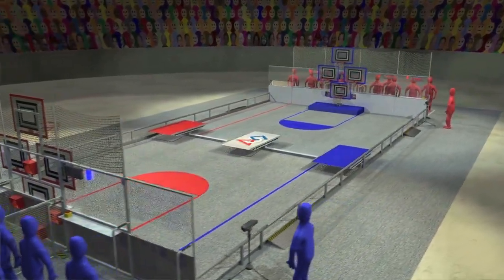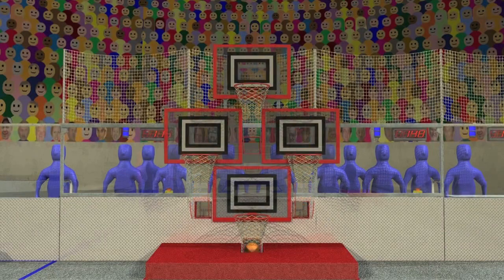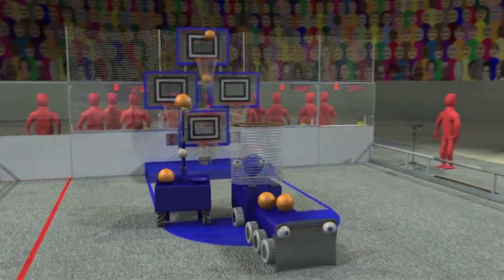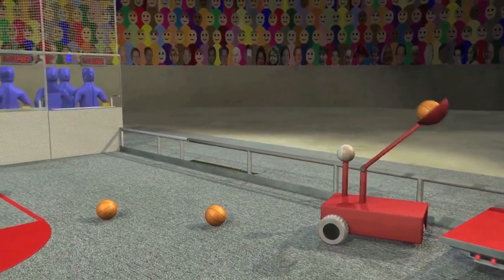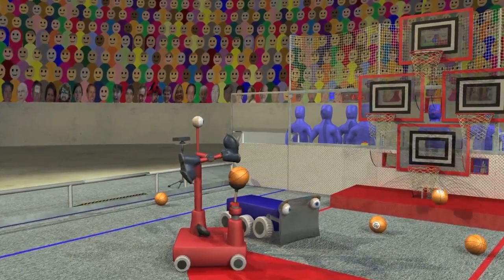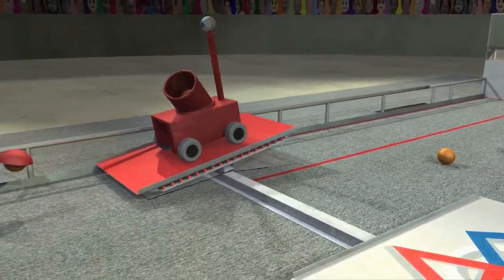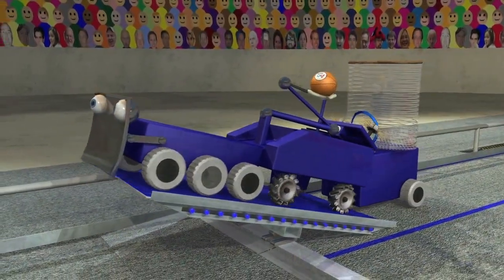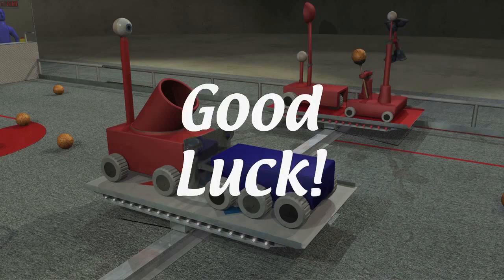FIRST Robotics Competition 2012 - Rebound Rumble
Rebound Rumble is the FIRST 2012 game. Robots are competing in a basketball like game this year. Check it out